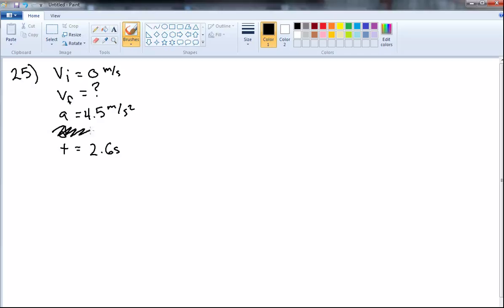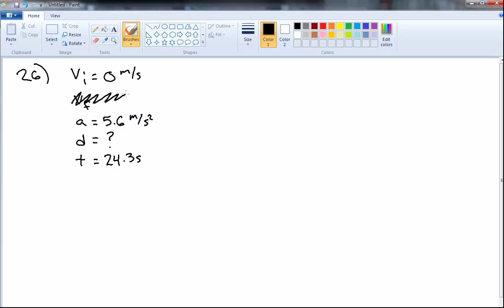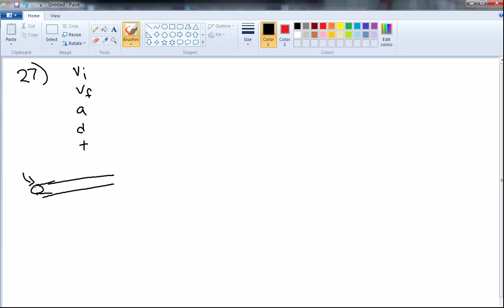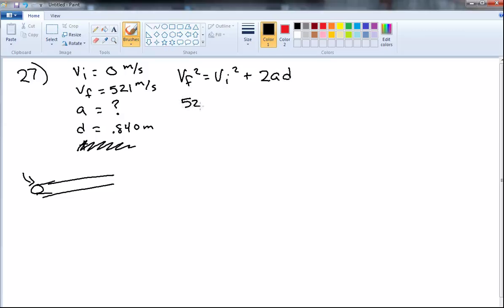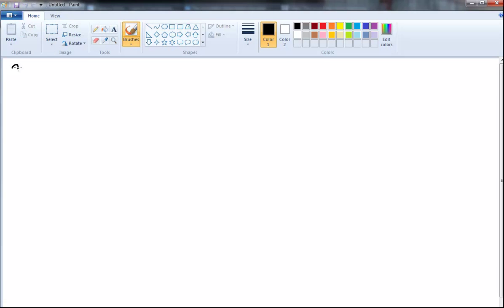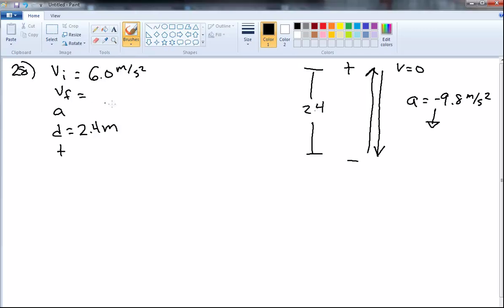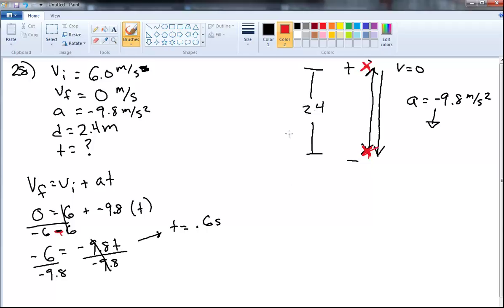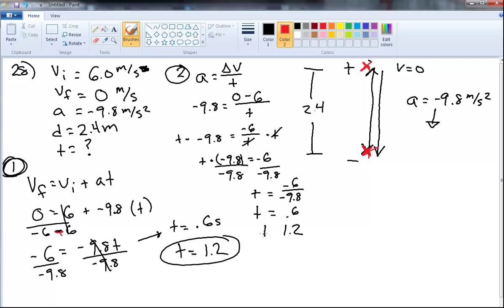Kinematics Test Review Part II